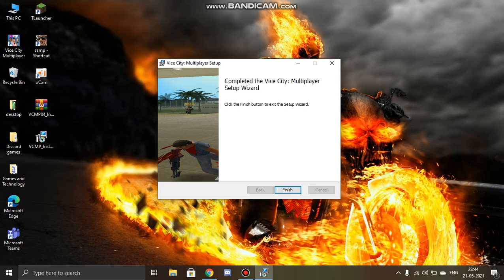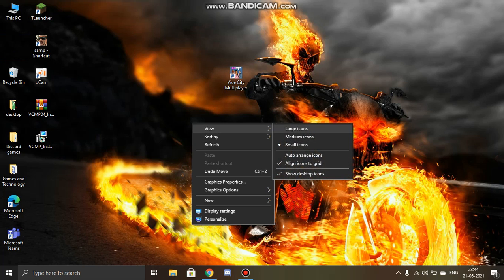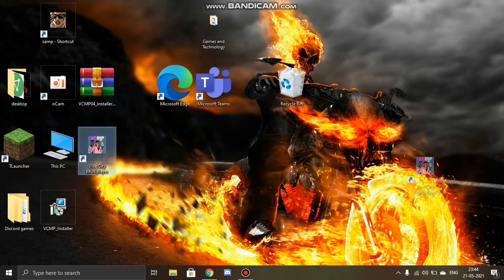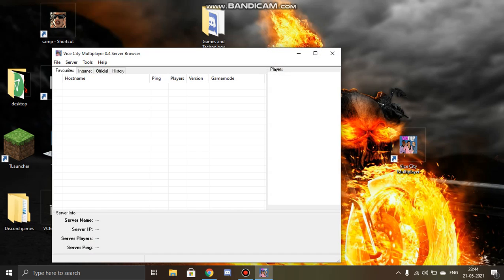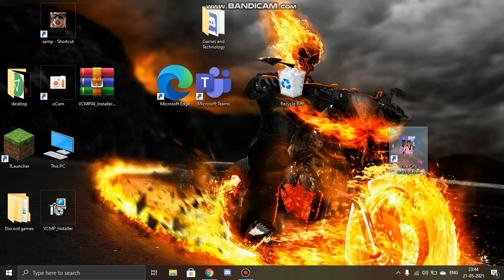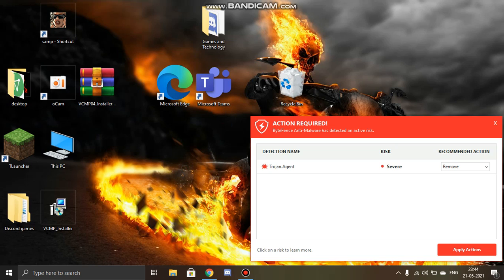HOW TO DOWNLOAD GTA VC MULTIPLAYER IN PC || A.S d begineer ( READ PINNED COMMENT )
HOW TO DOWNLOAD GTA VC MULTIPLAYER IN PC || A.S d begineer
:D